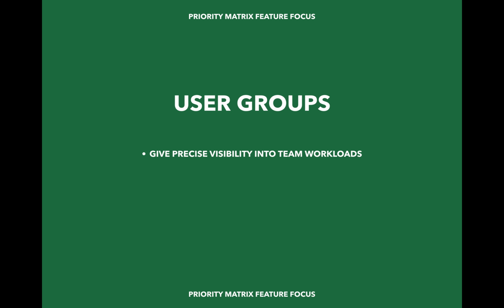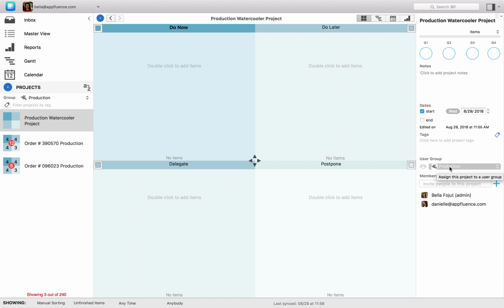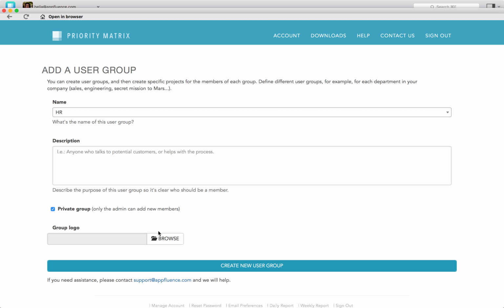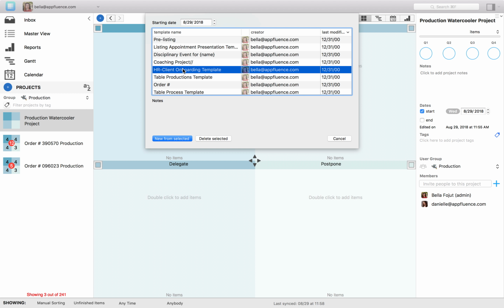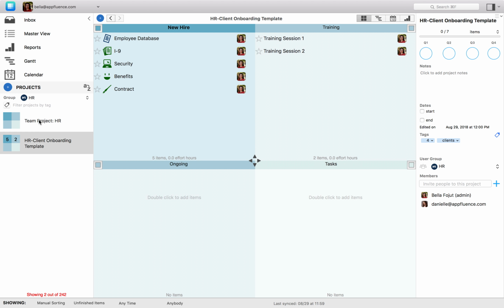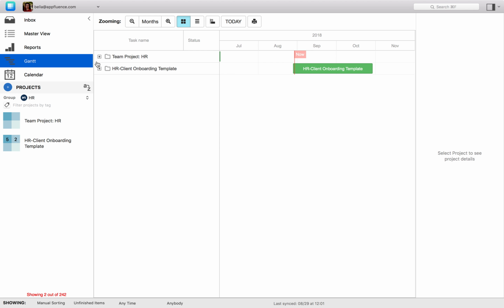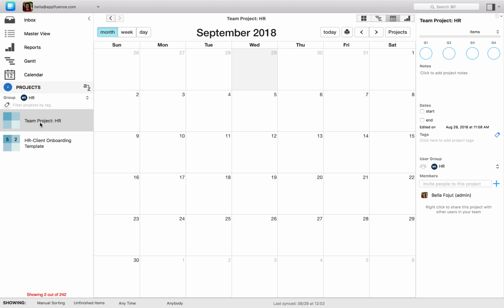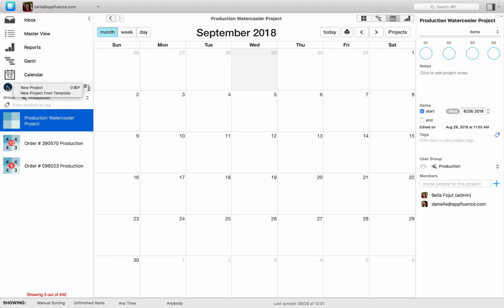Priority Matrix User Groups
In this video you will learn how Priority Matrix user groups can help you gain visibility into team workloads and easily add multiple team members to projects at once.